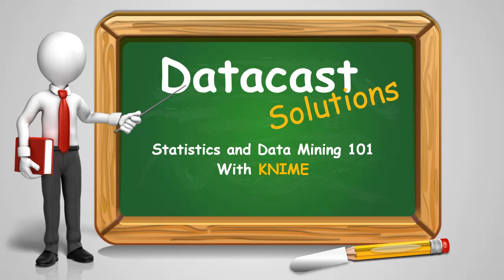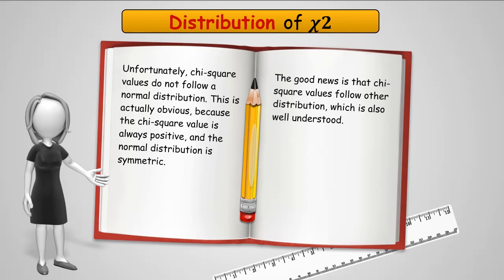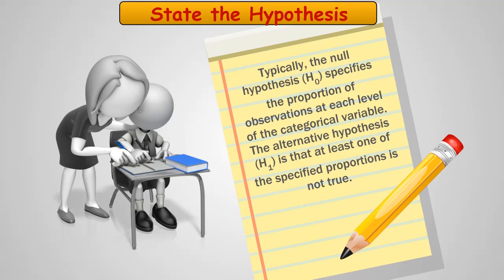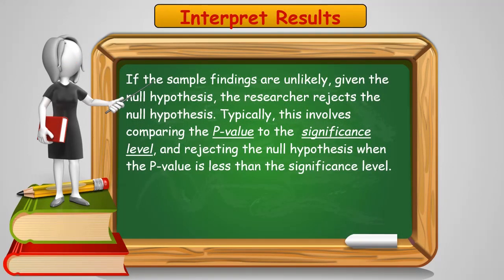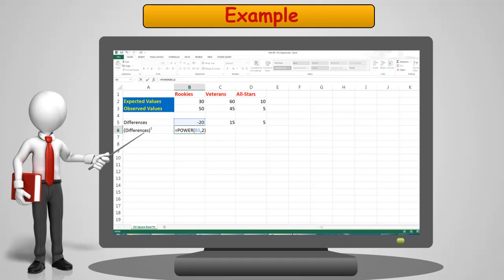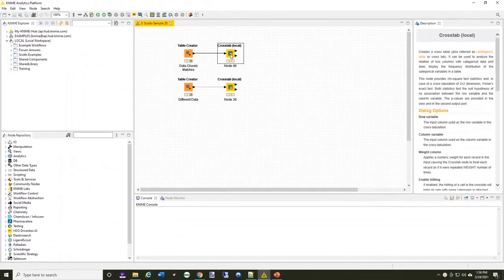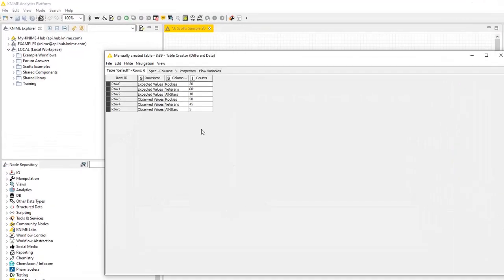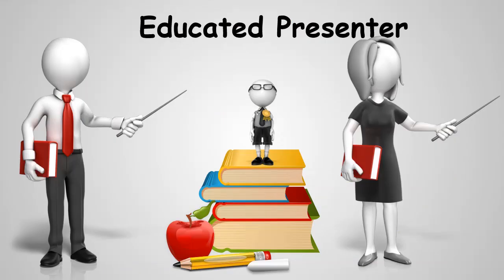Statistics and Data Mining 101 Part 40 Statistical Inference Hypothesis tests Ch Square Good F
Chi-Square test for good fit using KNIME